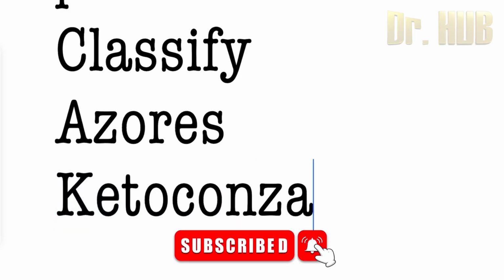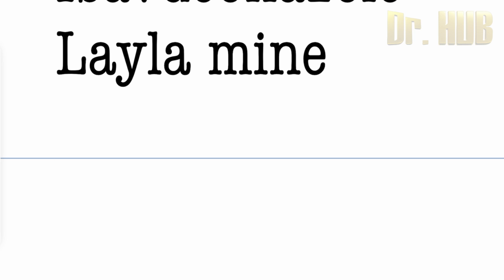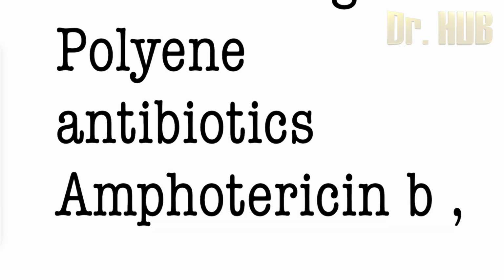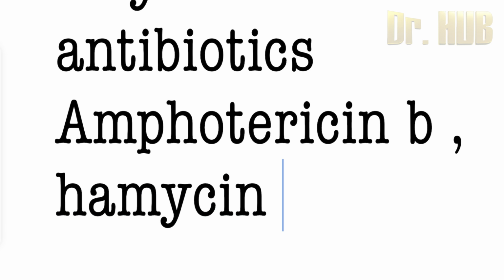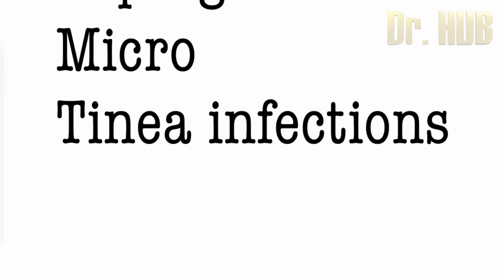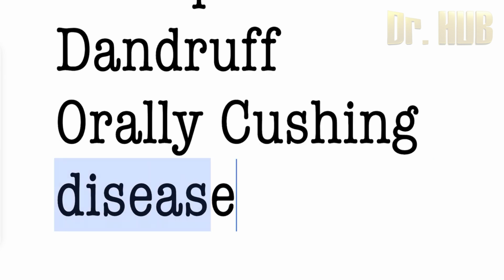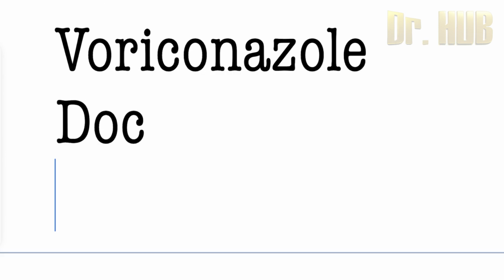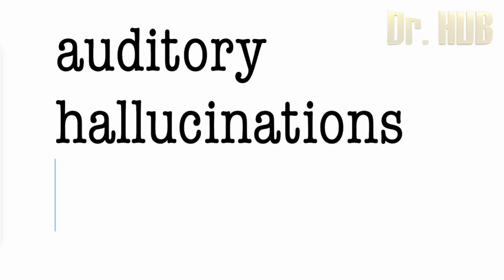Antifungal drugs - Part 3